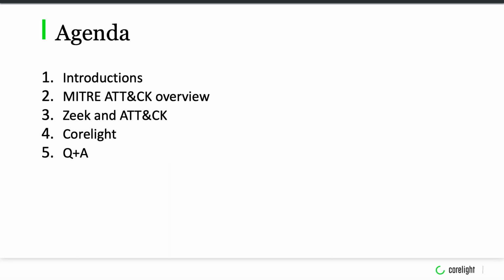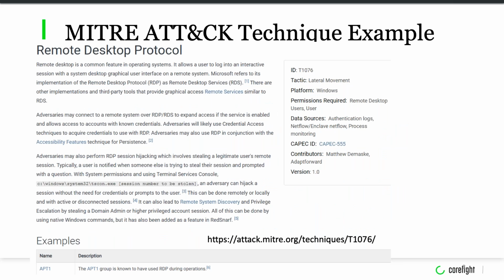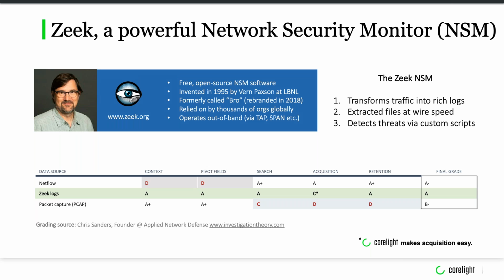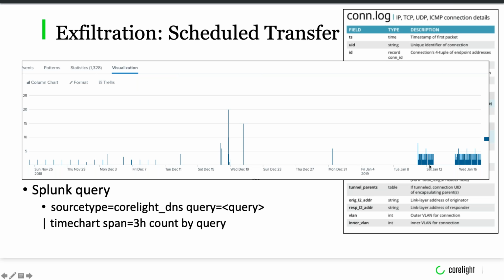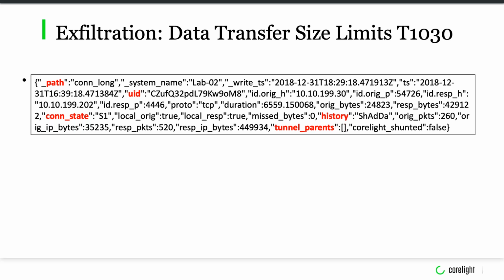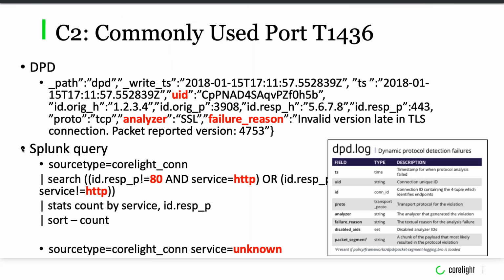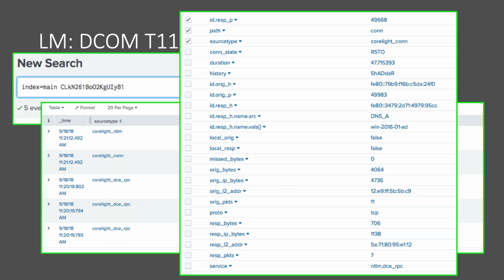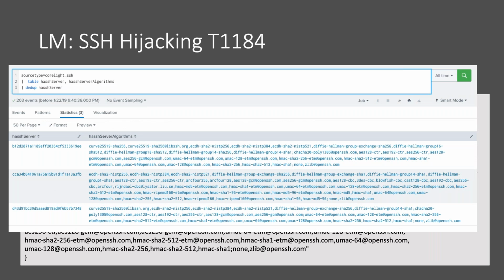Using Zeek/Bro To Discover Network TTPs of MITRE ATT&CK™ Part 1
Techniques, tactics, and procedures (TTPs) are useful for characterizing patterns of adversary behavior, such as sending a spearphishing attachment for initial access or using the Remote Desktop Protocol to move laterally in a target environment.

To comprehensively track TTPs and develop corresponding defense strategies, security pros increasingly turn to MITRE ATT&CK™, a TTP repository based on real-world observations. While no single technology nor process can cover all TTPs, did you know that the Zeek Network Security Monitor (formerly “Bro”) can give you powerful visibility and detection against critical TTPs in the MITRE ATT&CK™ framework?

Watch this webcast to hear from world-class security operators Richard Bejtlich and James Schweitzer as they dig into the MITRE framework and review concrete, step-by-step examples of how you can use Zeek to significantly improve your visibility and defenses against lateral movement (TA0008), data exfiltration (TA0010), and command and control (C2) (TA0011) tactics.

Corelight makes powerful network security monitoring (NSM) solutions that transform network traffic into rich logs, extracted files, and security insights, helping security teams achieve more effective incident response, threat hunting, and forensics. Corelight Sensors run on Zeek (formerly called “Bro”), the open-source NSM tool used by thousands of organizations worldwide. Corelight’s family of network sensors dramatically simplify the deployment and management of Zeek and expand its performance and capabilities. Corelight is based in San Francisco, California and its global customers include Fortune 500 companies, large government agencies, and major research universities.